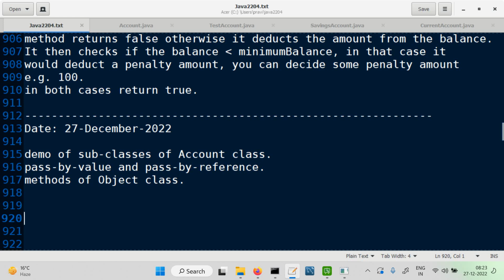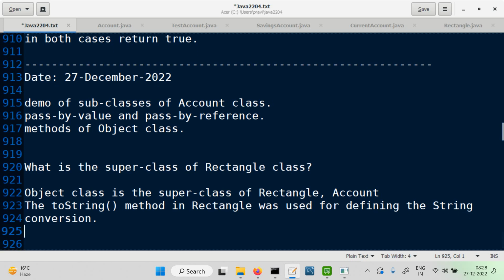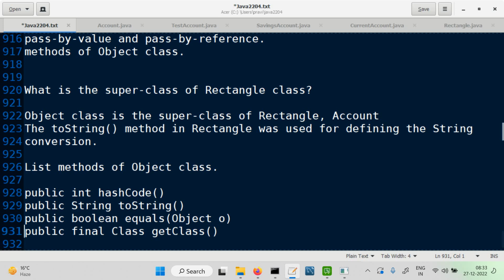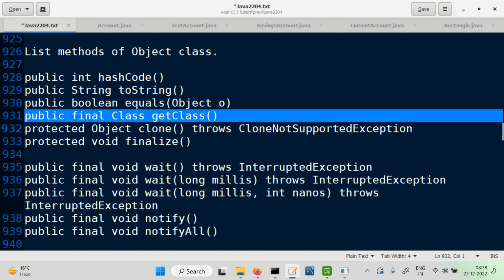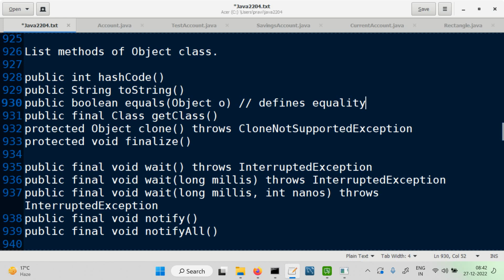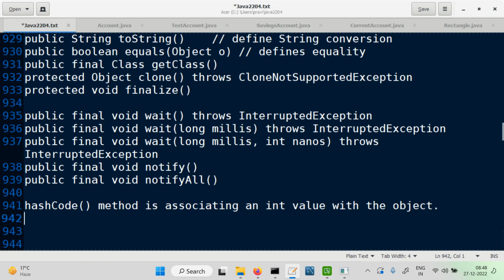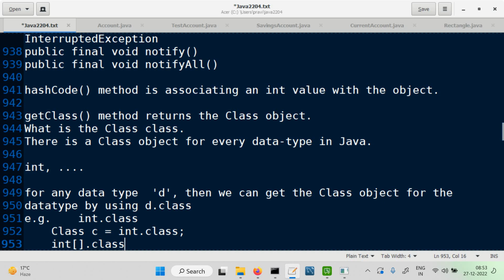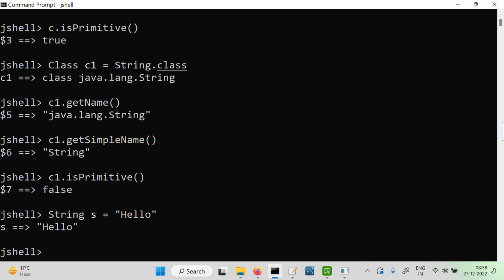Introduction to methods of Object class